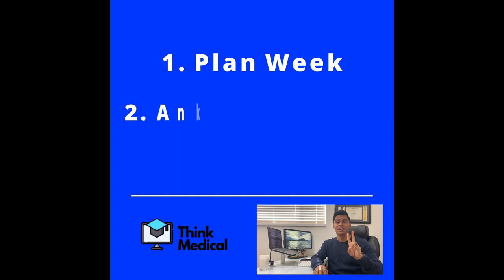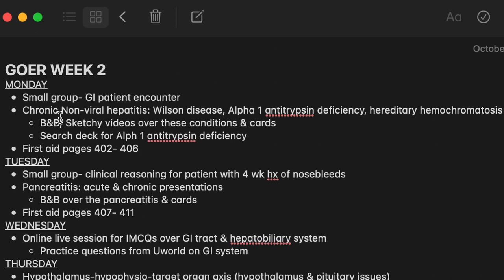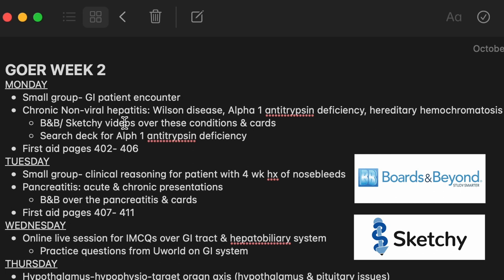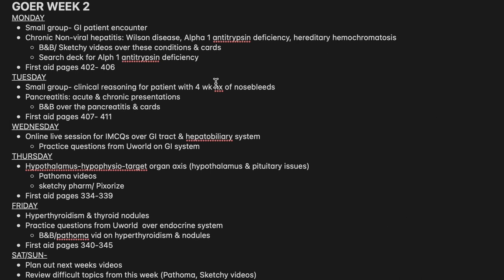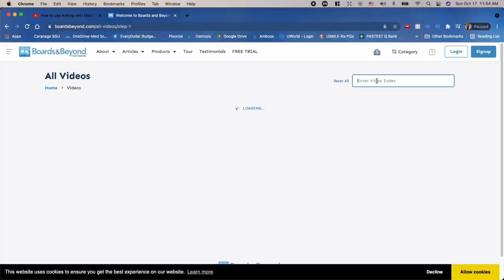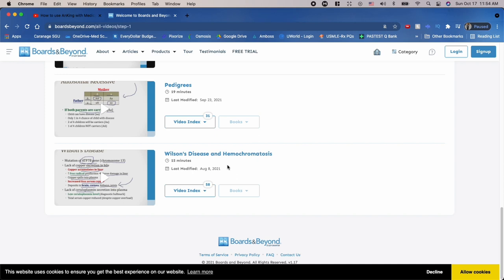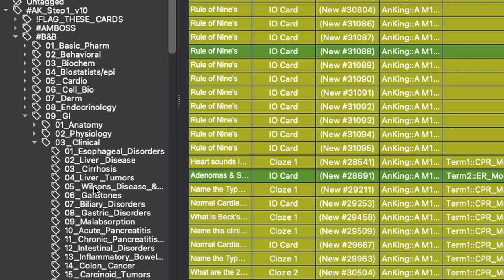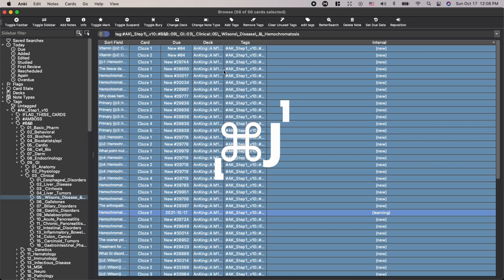Use ANKI side-by-side with your Lectures in 2022 | Think Medical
Use Anking's pre-made deck alongside your lectures! This short video will show you the discoveries I've made about using Anki with your lectures. Hopefully, this will help anyone just starting medical school or even those who have been at it for a while now.

I would love to hear what you would like to learn about. I look forward to chatting with you!

Timeline:
0:00 Intro
1:22 My 3 Steps introduced
1:35 How to plan your week
3:13 Anki Integration
6:13 Learning the Material
6:36 Summary

My name is Julio Ambriz, and I’m a 2nd year medical student! I really enjoy helping out future medical students and trying to make medical school easier. I'll try and teach you guys everything I've learned, so you don't have to wait to learn it on your own!

Questions, video ideas or just want to have a talk